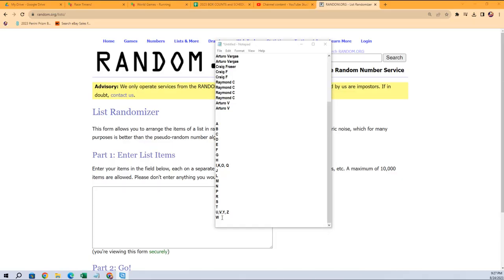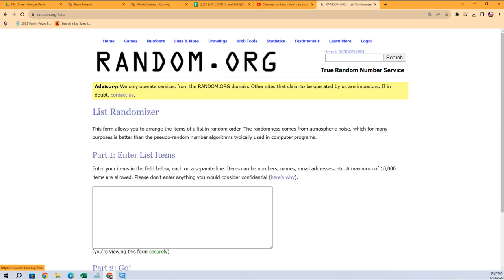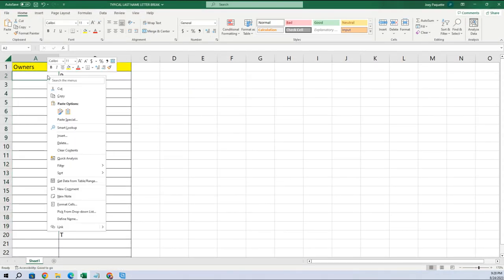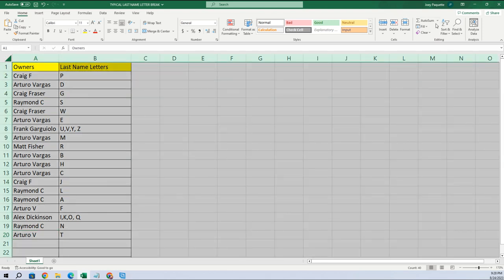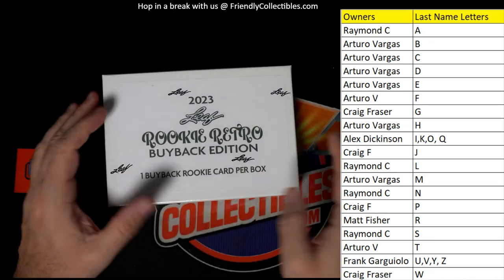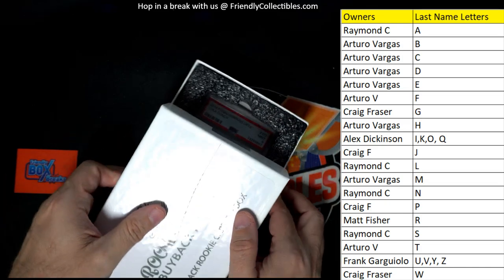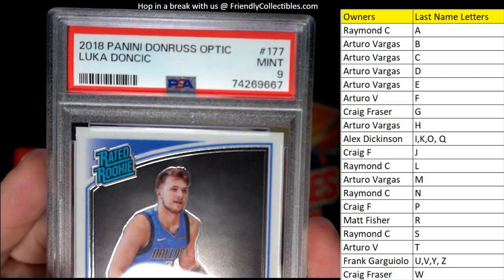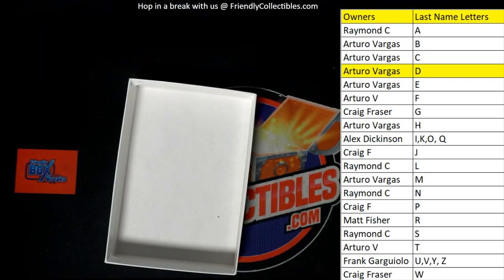2023 LEAF ROOKIE RETRO BUYBACK ID 23LEAFRR102